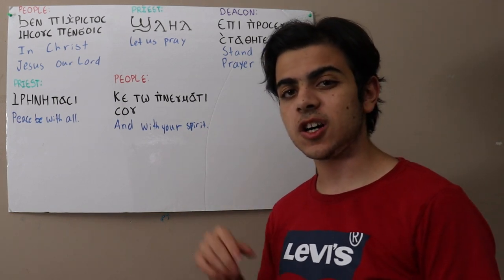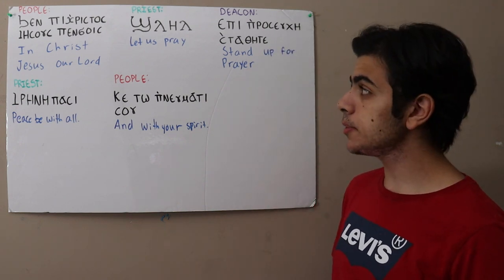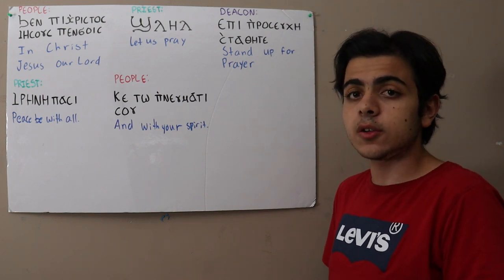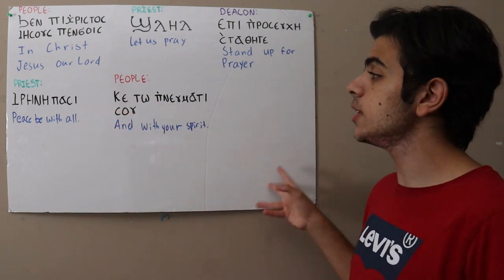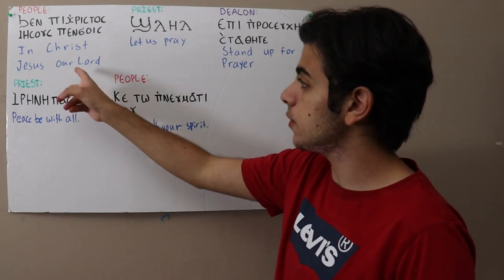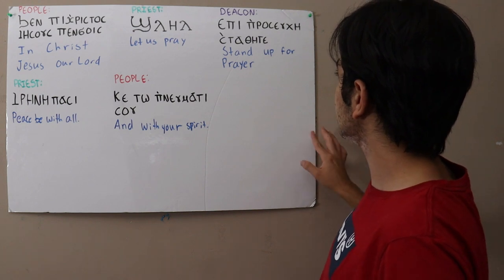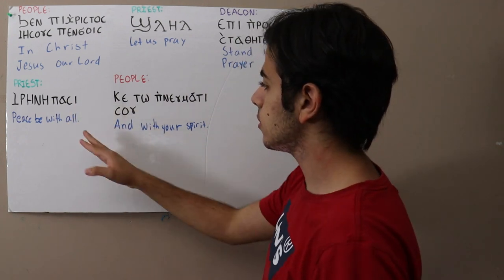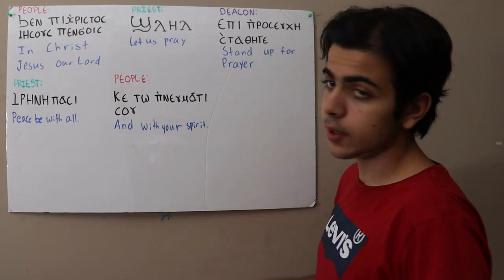Coptic Lesson #11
Please always refer to previous videos if you are confused on anything.

We must continue to ensure that we are able to proficiently read Coptic as it will help in chanting praises, occasional hymns, and is one of the few ways to preserve the faith and culture that is indigenous to the Coptic church.